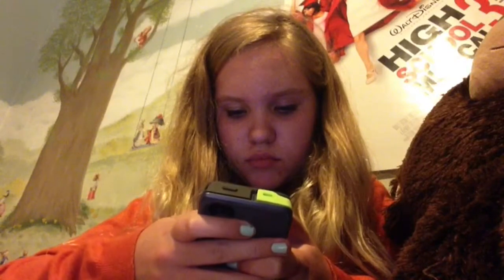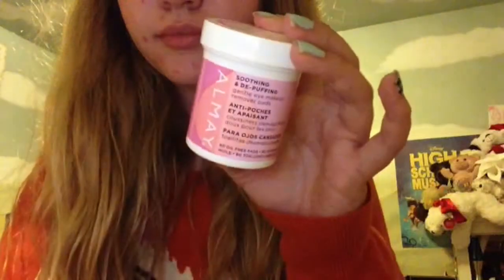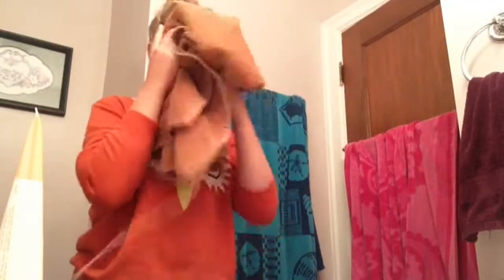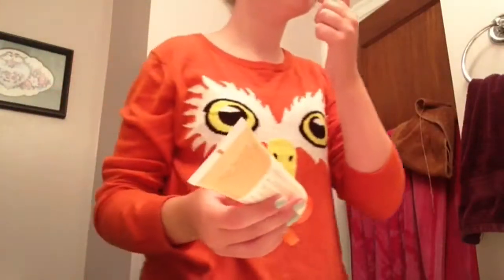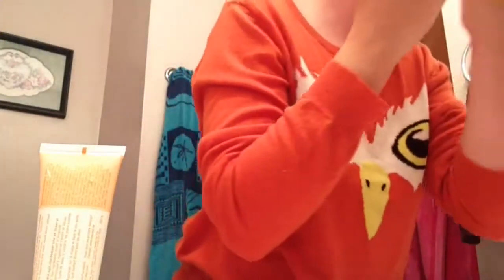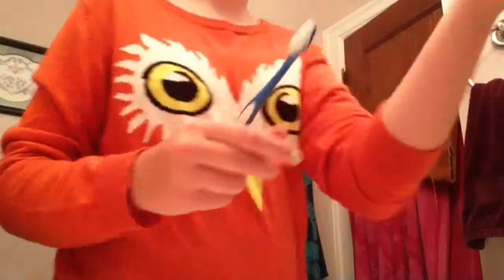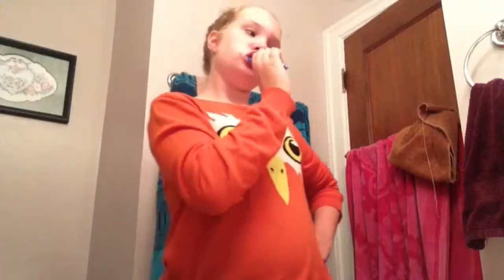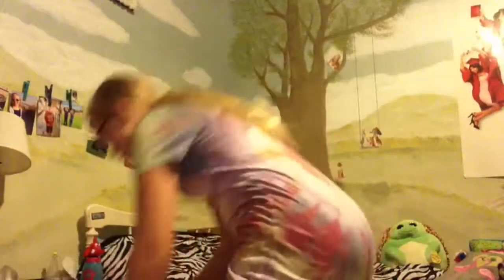Summer nightly Routine!!!